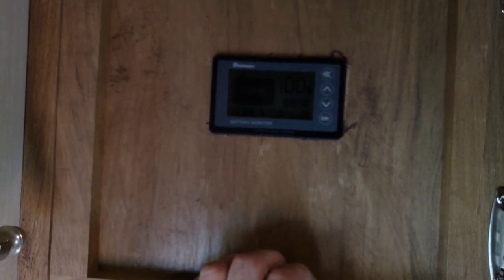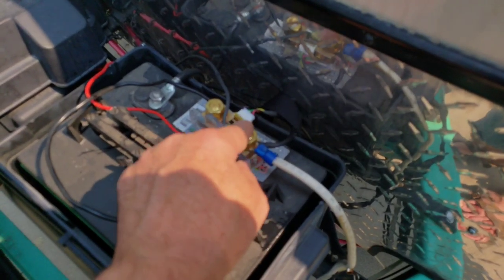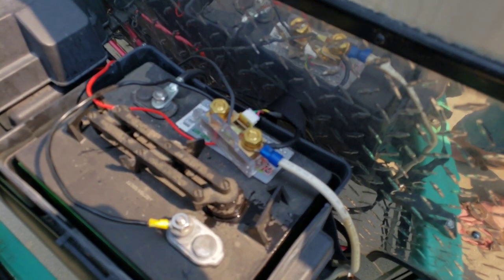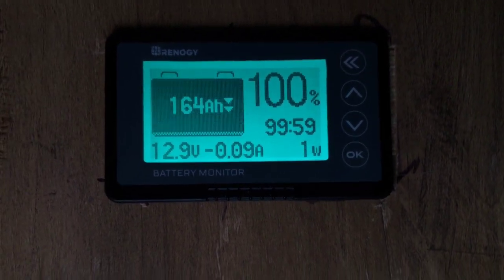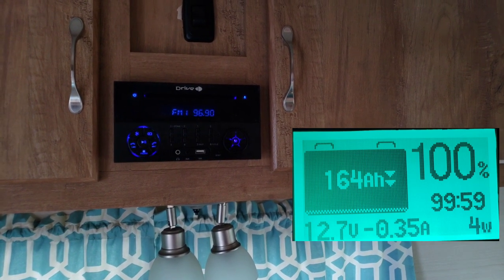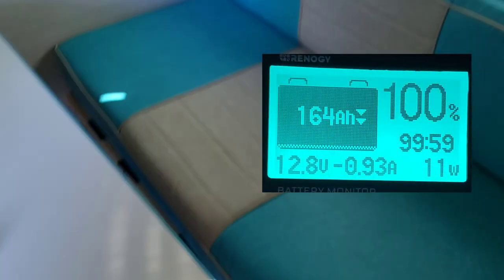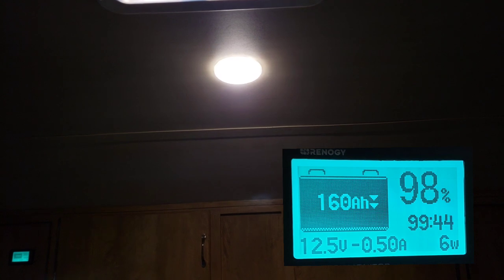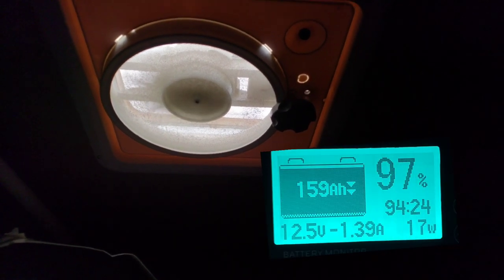Renogy 500A Battery Monitor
In this video I installed a rennergy 500A battery monitor in my 19 ERD vintage cruiser.  I also show you the different draws of amps from appliances and lights on the batteries.
 Refrigerator or water heater .8 amps.
  Furnace 3.7A
 Fridge, furnace and HW 4.9A
Water pump  4.25A
1 Pucklights .5A
 Table lights W/LED .1A
 Lights above kitchen 1A
Radio off .18A
Radio  FM  .35A
TV W/inverter
 Antenna  or DVD 2.7A
 Fire stick streaming 2.2A
 Antenna left  on .18A
 Antenna on and radio off  .26A.
 Charging Galaxy S20  -1A
 Most of the cabin lights and outside lights turned on is on - 5A